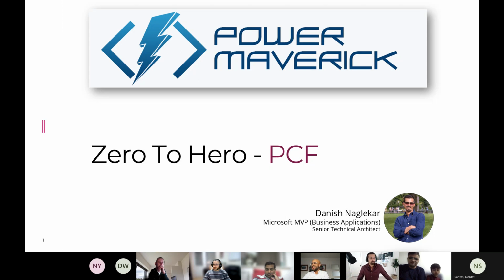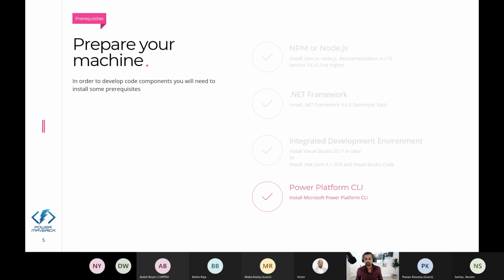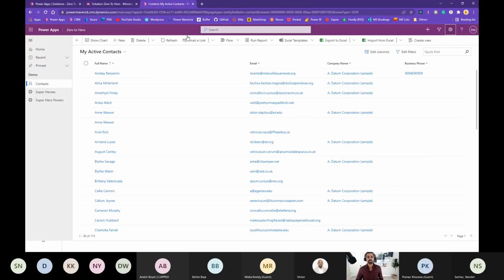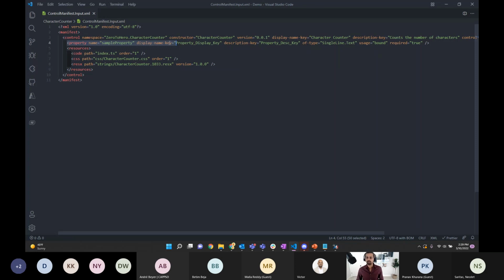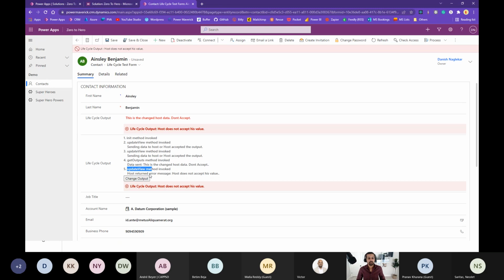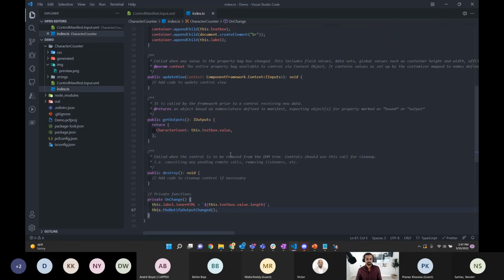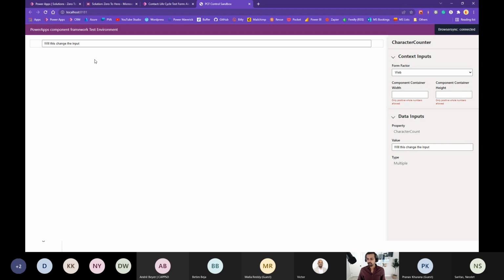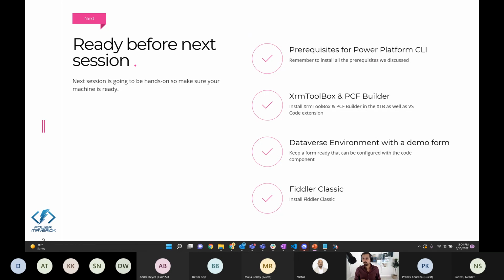Zero to Hero - Session 4 - Lesson 9 - Danish Naglekar - Intro to PCF Development.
Setting up environment, strategies and core knowledge on PCF development